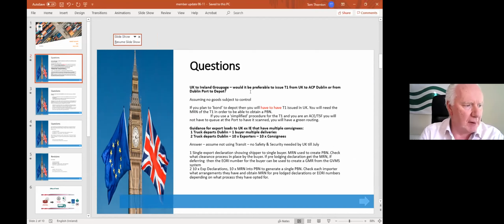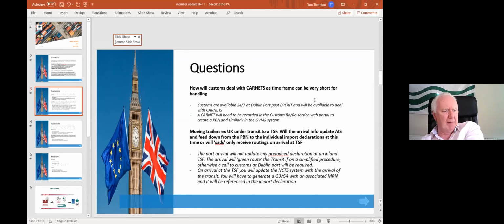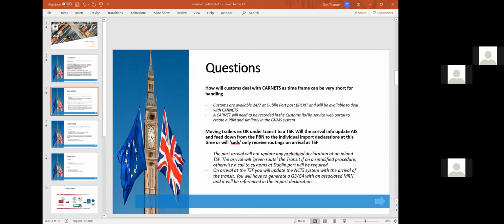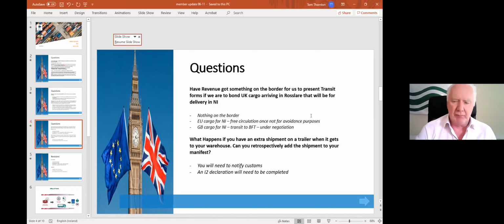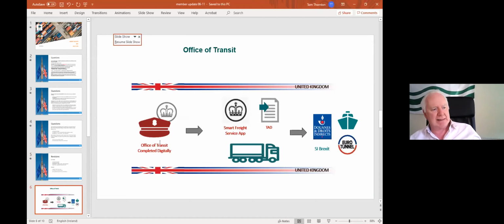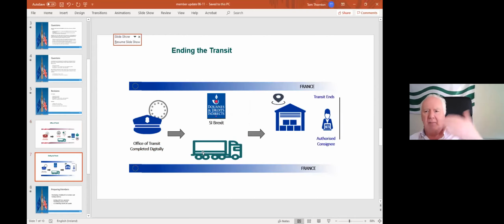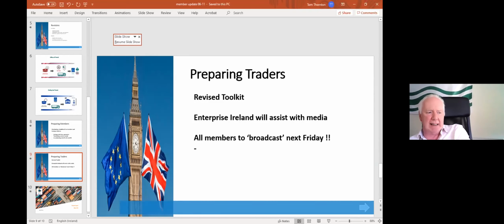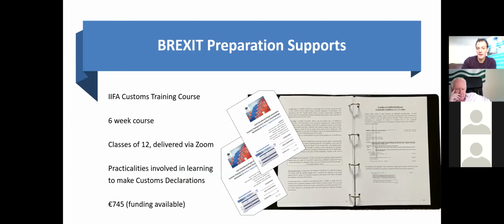IIFA Member BREXIT Update Session on Friday 6th November 2020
IIFA BREXIT Spokesperson Tom Thornton updates Members on some questions raised in connection with BREXIT. This was held via Zoom cloud Meetings to Irish International Freight Association Members and includes a Q & A at the end of the session.